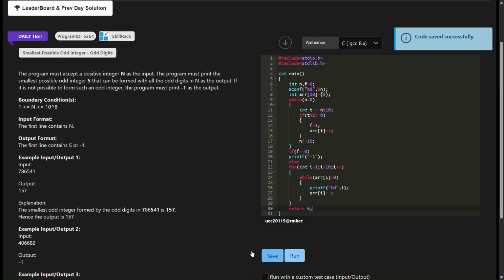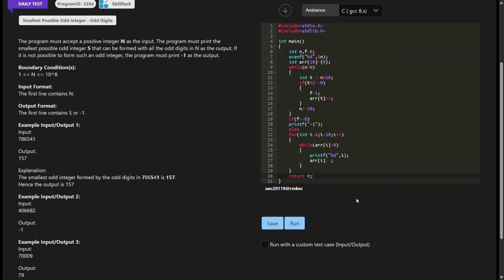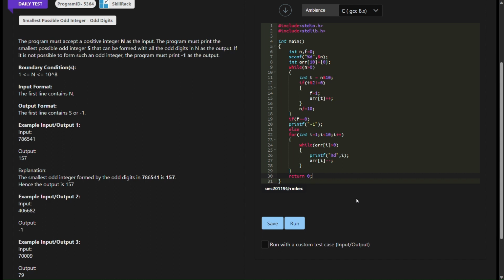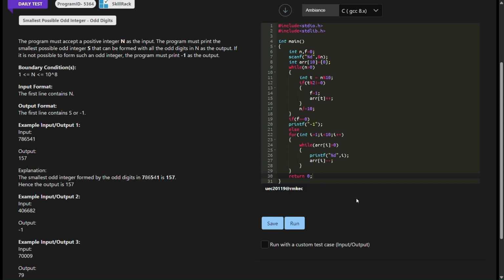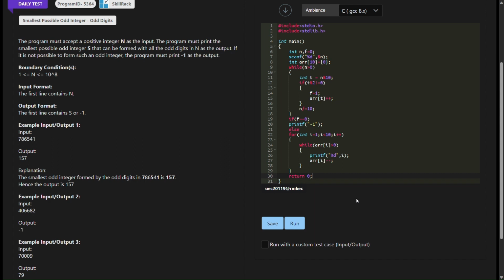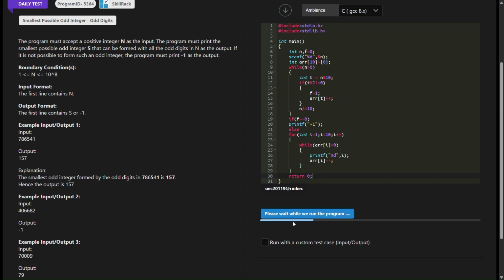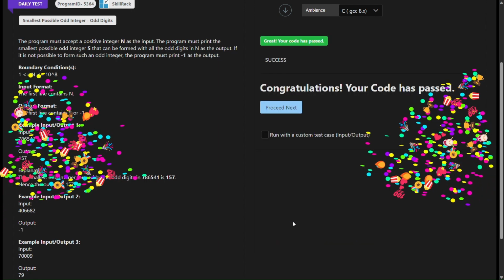Skillrack Daily Test Today's Solution - Smallest Possible Odd Integer | ProgramID- 5364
DAILY TEST
ProgramID- 5364
SkillRack
Smallest Possible Odd Integer - Odd Digits
The program must accept a positive integer N as the input. The program must print the smallest possible odd integer S that can be formed with all the odd digits in N as the output. If it is not possible to form such an odd integer, the program must print -1 as the output.
Boundary Condition(s): 1 = N = 10^8
Input Format: The first line contains N.
Output Format: The first line contains S or -1.
Example Input/Output 1:
Input: 786541
Output: 157
Explanation:
The smallest odd integer formed by the odd digits in 786541 is 157. Hence the output is 157
Example Input/Output 2:
Input: 406682
Output: -1
Example Input/Output 3:
Input: 70009
Output: 79